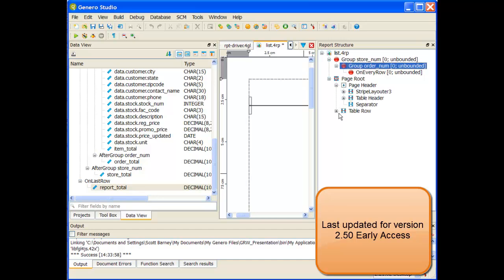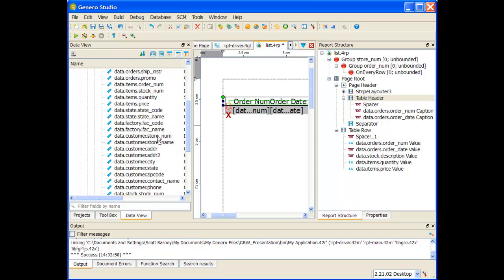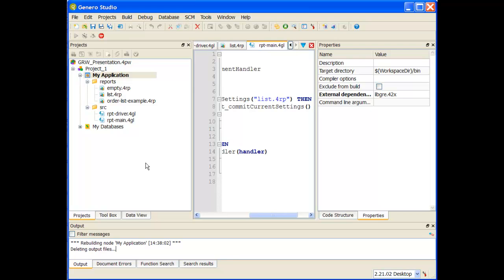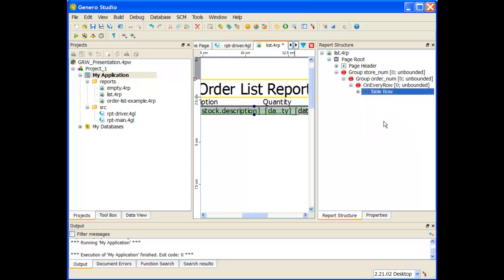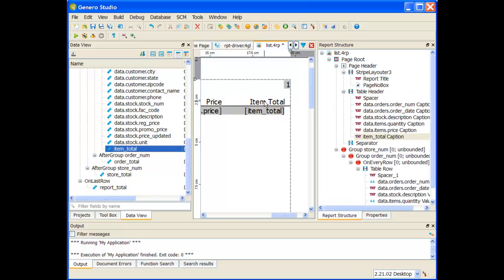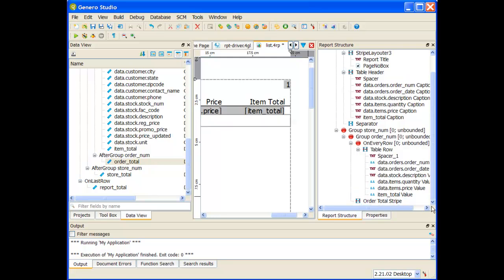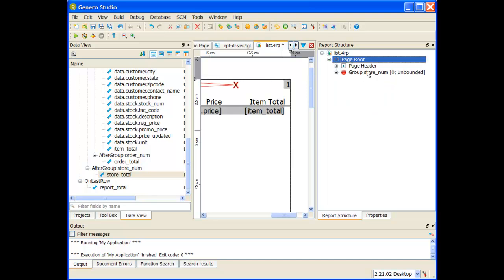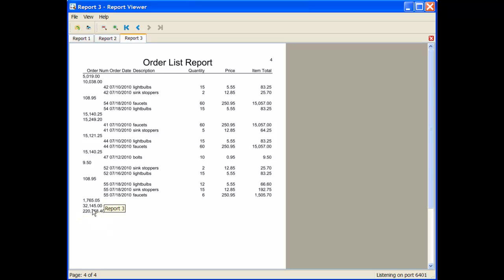Module 5 Demo 2: Adding subtotals and totals to the Report Design Document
This video demonstrates adding subtotals and totals to the Report Design Document.